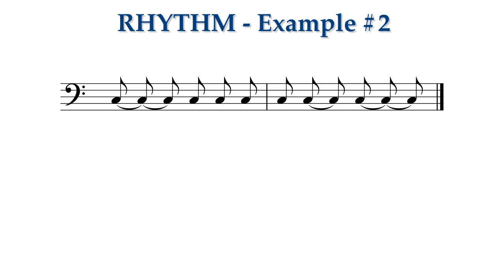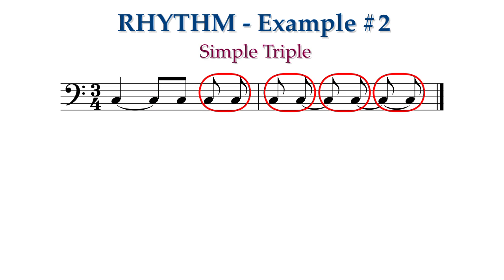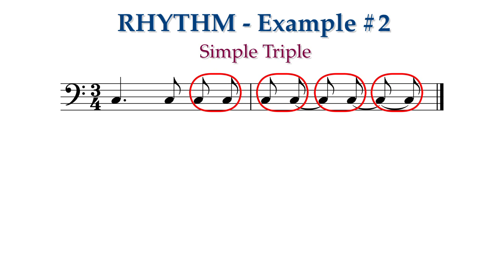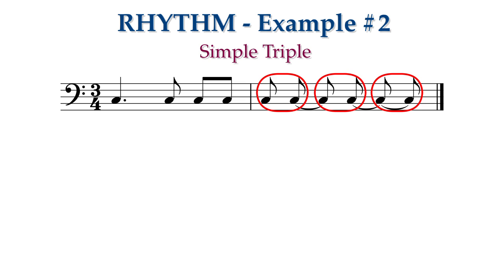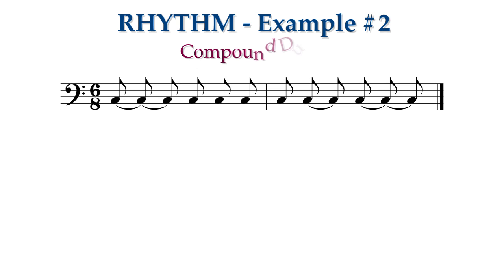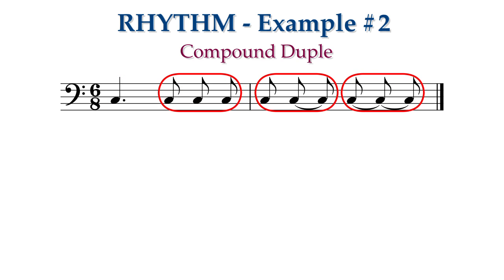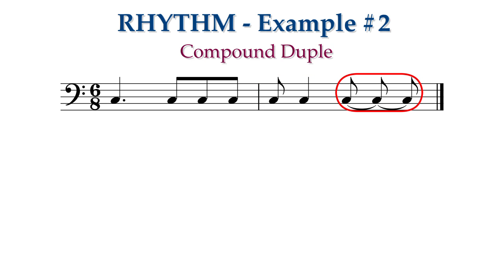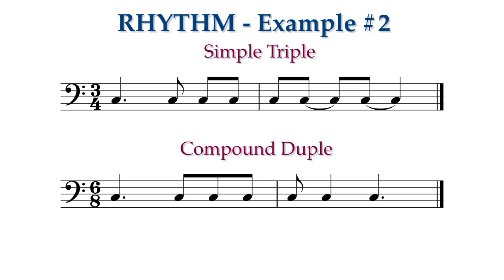Fundamentals Lesson 10.6: Rhythm Meter Example 2